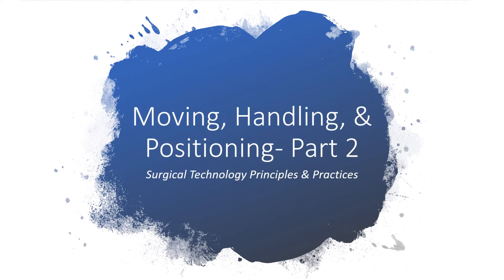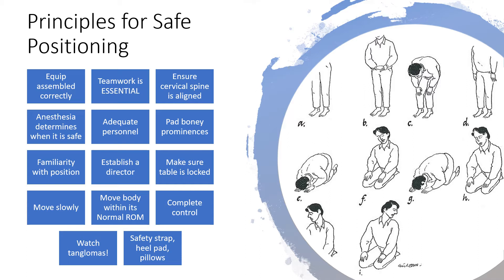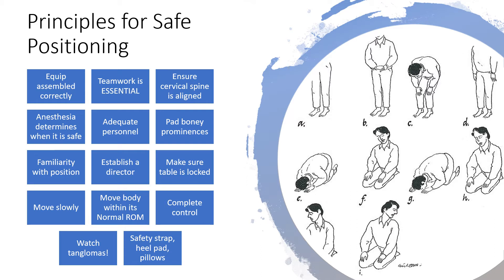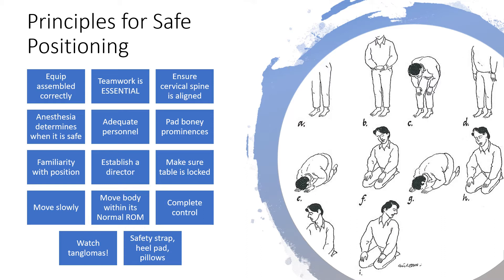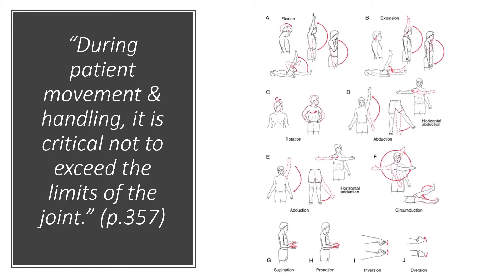Moving, handling, & positioning Part 2 Recorded Lecture